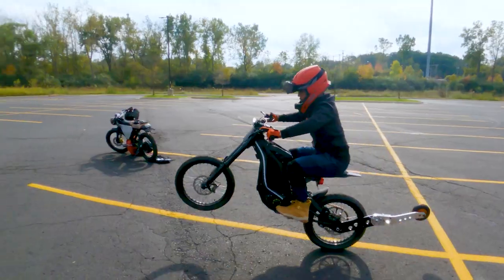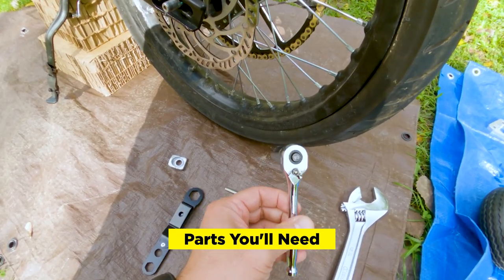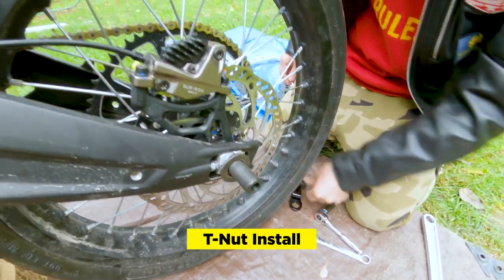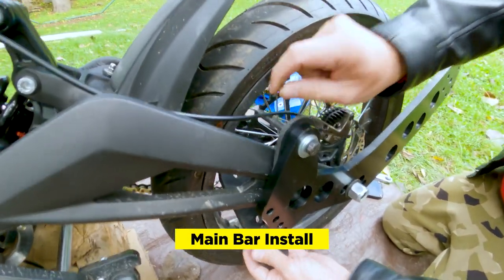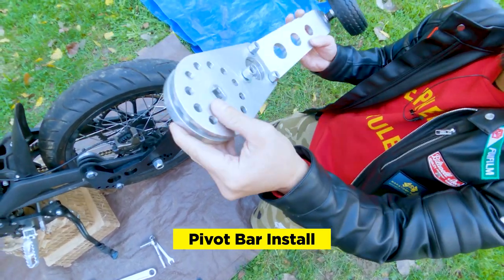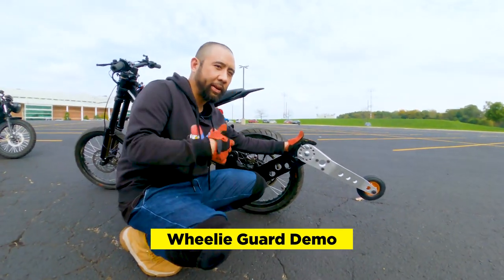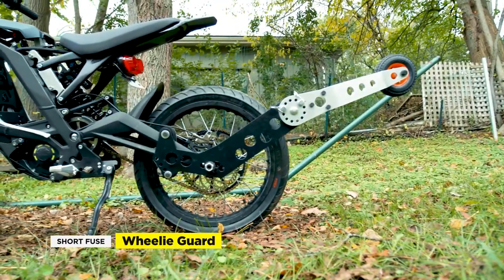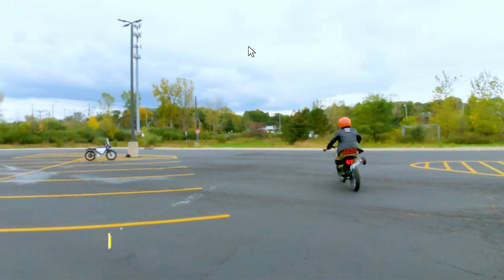Wheelie Guard Installation for the Sur-Ron X | RunPlayBack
In this video, we'll check out the Short Fuse Wheelie Guard on the Sur-Ron X. The Wheelie Guard is like a cheat code to help you learn how to wheelie faster. We'll show you what's in the box, how to install it and do some wheelie demos. Can this really help us learn how to wheelie faster? Stick around to find out!

0:00 Intro
0:40 Wheelie Guard Unboxing
1:15 Lowering Brackets Unboxing
1:37 64T Sprocket Unboxing
1:44 Assembly
2:00 Lowering Brackets Installation
2:46 Parts You'll Need
4:16 T-Nut Install
5:36 Main Bar Install
10:45 Pivot Bar Install
13:39 Final Adjustments
14:05 First Impressions
14:51 Wheelie Guard Demo
19:44 Day 4 Wheelie Training
21:02 Final Thoughts

ALL of My Camera Gear and Movies: